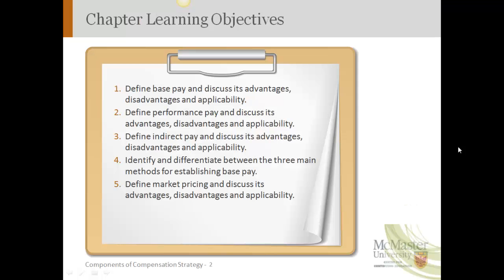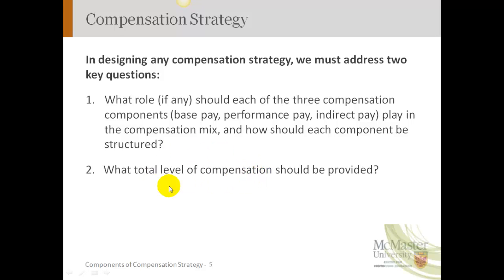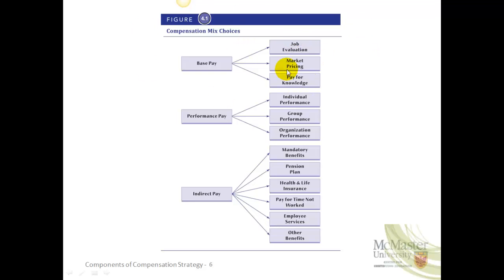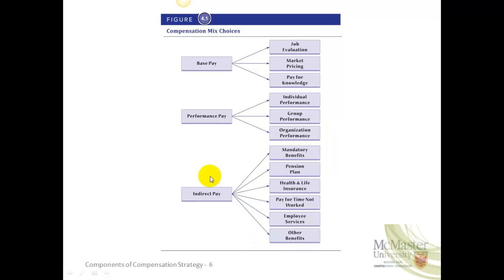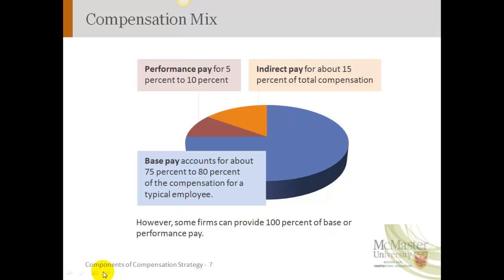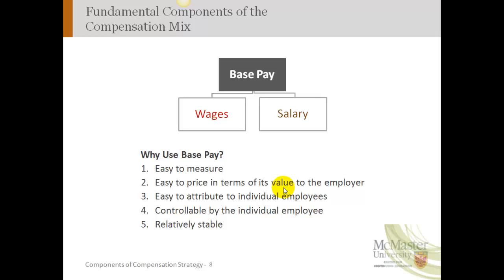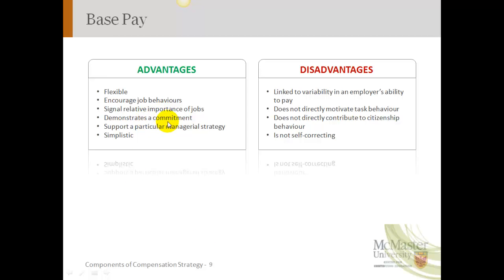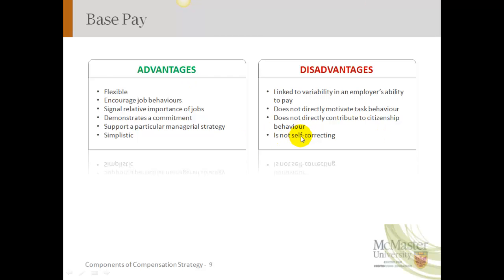BASE PAY AND COMPENSATION MIX ELEMENTS - VIDEO 1